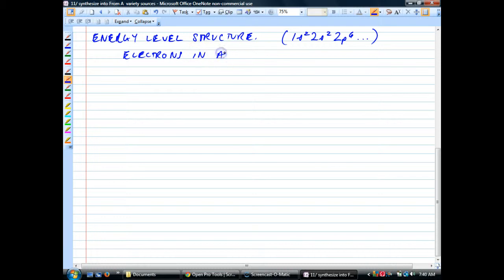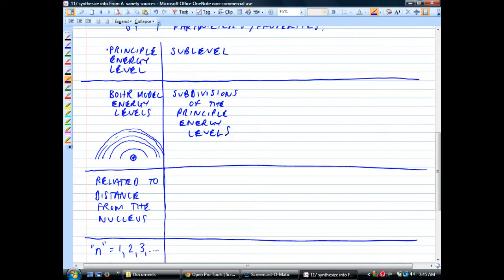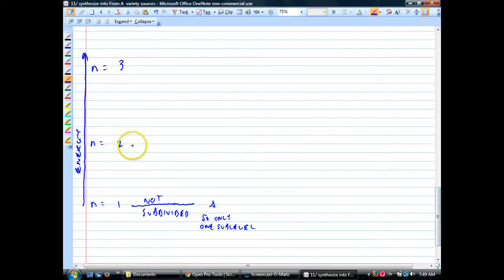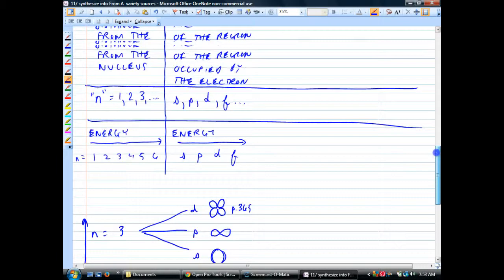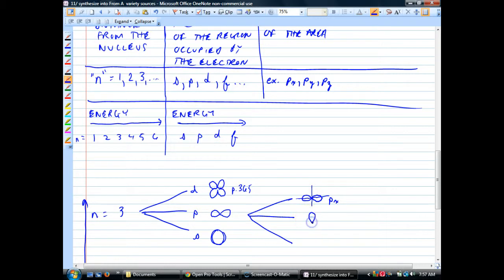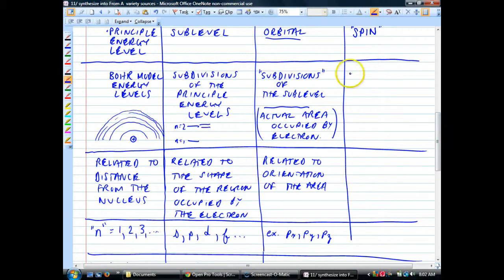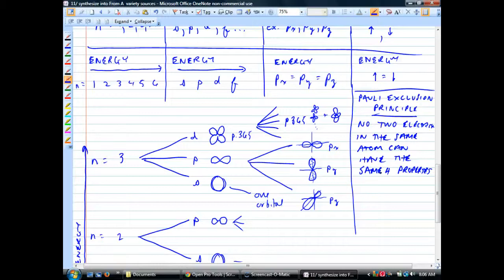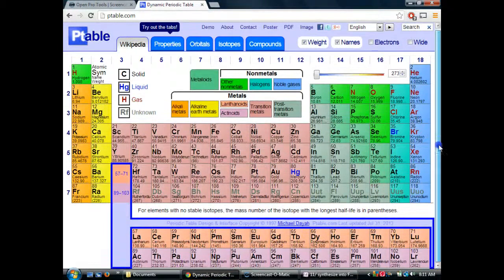Energy level structure of atoms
Dr. Green explains the 4 parameters (qunatum numbers)  that describe electrons in atoms: Principle energy level, sublevel, orbital, and spin.